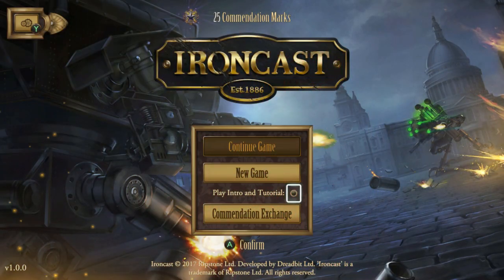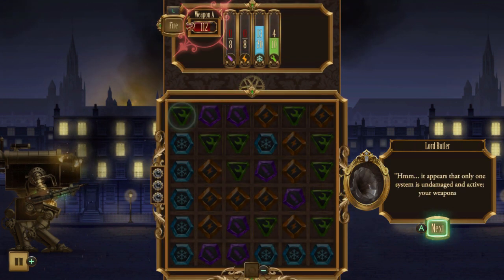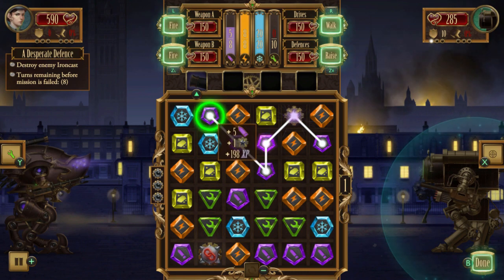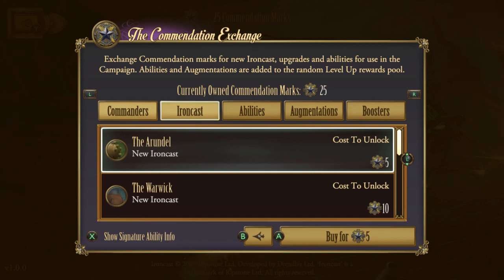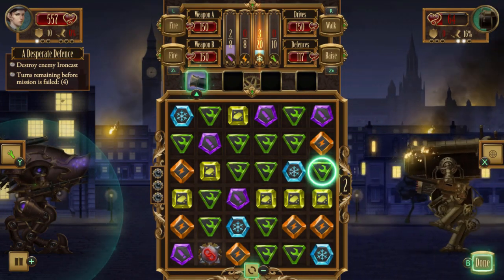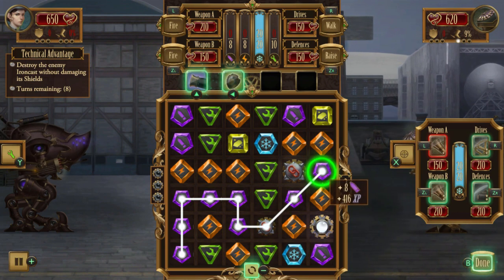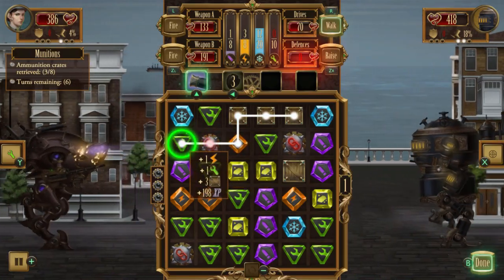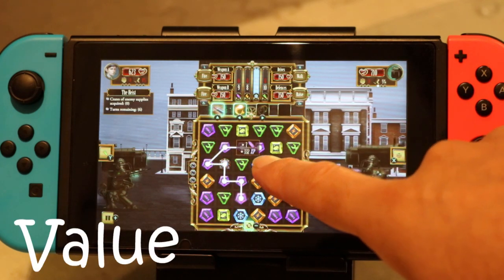Ironcast Nintendo switch review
Ironcast is another Indie Switch Game - this one developed by Dreadbit and published by Ripstone.

Also available on the PS4 and Xbox. - Juan from SwitchWatch reviews this on the Nintendo Switch.

Ironcast is a turn-based strategy game set in an alternative Victorian history; where refined men and women command gigantic mechanised war machines, laying waste to enemies of the British Empire. As Commanders of the Consortium of Merit, players take control of their own 7 metre tall walking Ironcast to defend 1880's Victorian England from an invading force of enemy Ironcast. Battles are fought by generating resource nodes which in turn drive theIroncast's various weapons and systems. Players must choose how to spend these nodes wisely; either offensively to cripple and destroy opponents, or defensively, if they suspect a barrage of incoming weapon fire is due. The roguelite style of Ironcast enforces that death is permament, but rewards are persistent and no two campaigns are the same. With randomly generated missions, over 50 unlockable items and the potential for rare enemy loot drops, commanders will face a new crusade with every play through.  With four ways to play, Ironcast fully utilises the array of intuitive playing options on Nintendo Switch. You can play on the big screen with the console docked, in tabletop mode with the Pro Controller, and on the go in handheld mode using either the Joy-Con™ controllers or by taking advantage of full touch screen functionality. With added HD rumble support, taking down the enemy has never felt so good! Be a hero, join the fight, save your country

It's free! We make sure you get an unbiased view on upcoming games. All of the games and accessories we review are purchased by us with our own money unless stated.

If you would like to buy a Nintendo Switch then we have all the links which go straight to the official Amazon site.

£25 Nintendo eStore credit
£15 Nintendo eStore credit

Our Gear used in making our videos can be purchased directly from Amazon and the links below direct you to their site. This commission is then directly pumped into our channel to improve our content.

Elgato Capture Card (UK) (USA)
Canon 80DCamera: (UK) (USA)
Rhode USB Microphone for commentary (UK) (USA)
Rhode Shotgun Mic (UK) (USA)